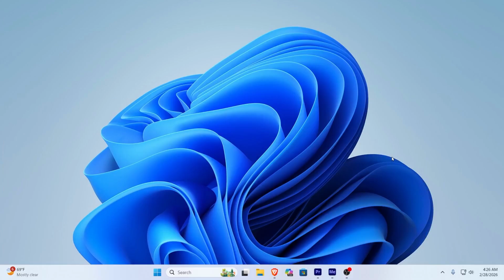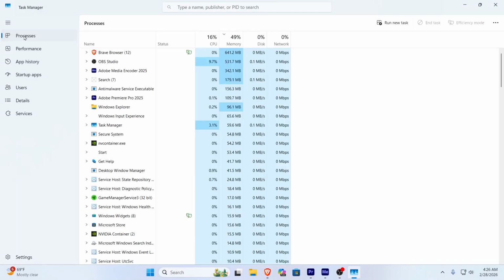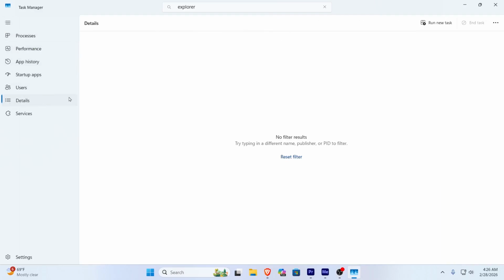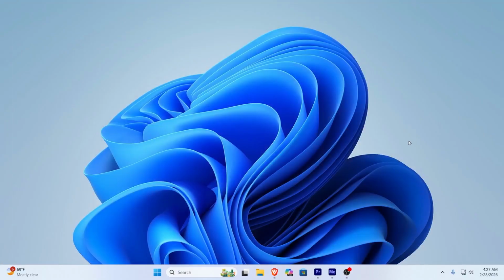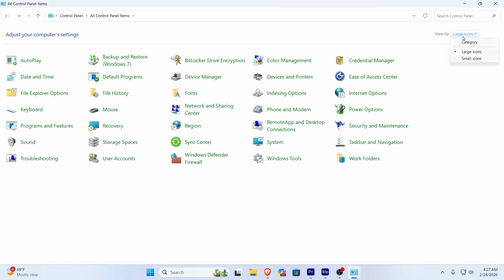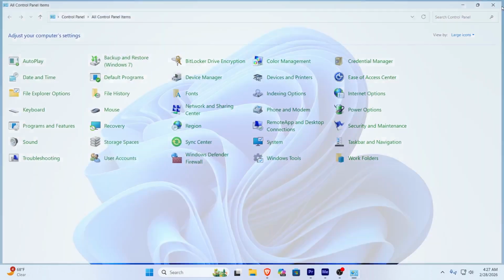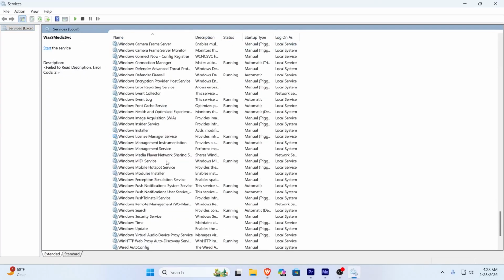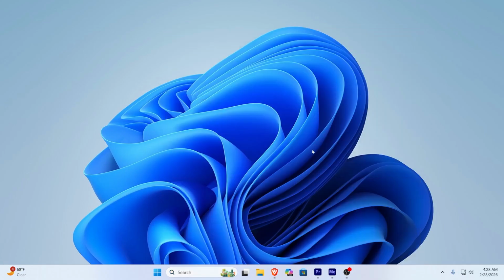How to Fix Search Bar Not Working in Windows 11 (4 Ways to Fix)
A quick tutorial on, how to fix search bar not working in Windows 11 laptop or PC.